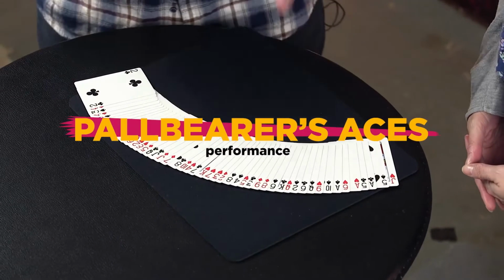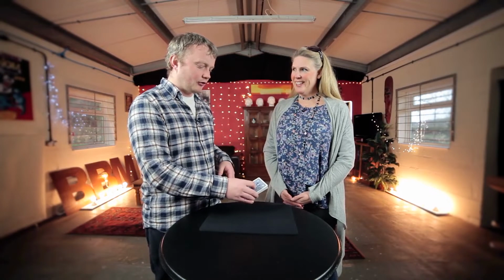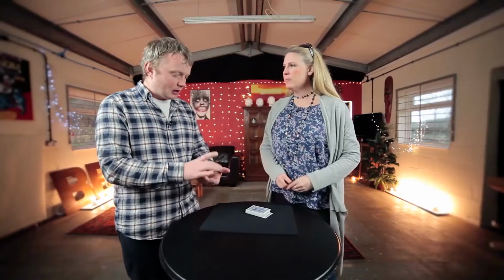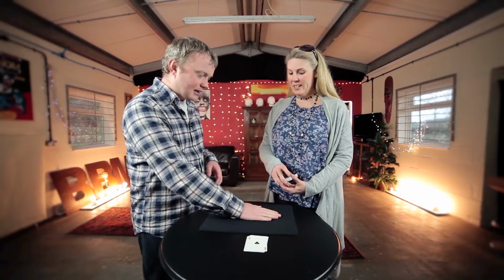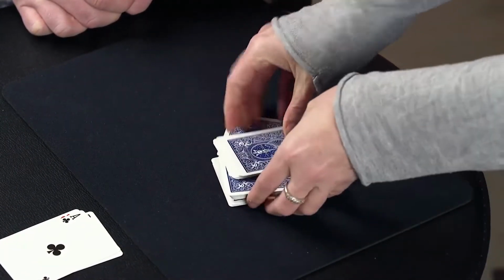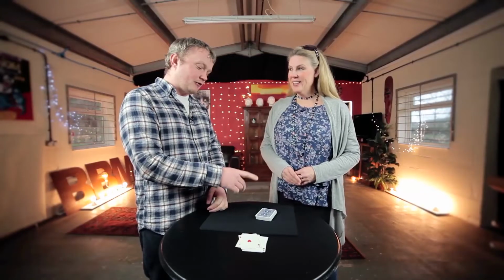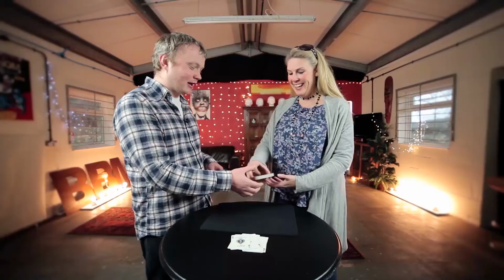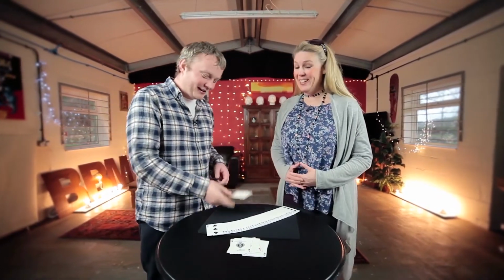울티메이트 셀프 워킹 카드 트릭 by 라이언 매트니DVD타이틀 소개영상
셀프워킹 트릭의 마스터 라이언 매트니의 12가지

셀프워킹 마술을 가르쳐 드리는 셀프워킹 마술 전문 강좌DVD타이틀입니다.

네오매직에서 울티메이트 셀프 워킹 카드 트릭 라리언 매트니편DVD타이틀

구매하러 가기!